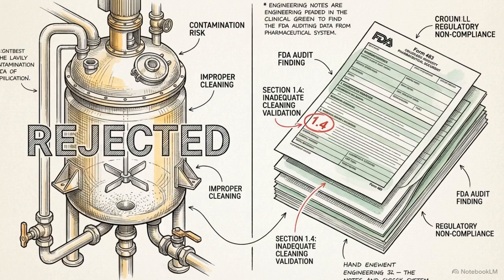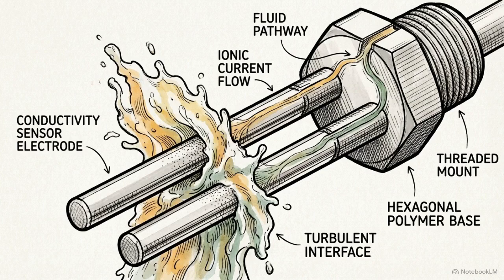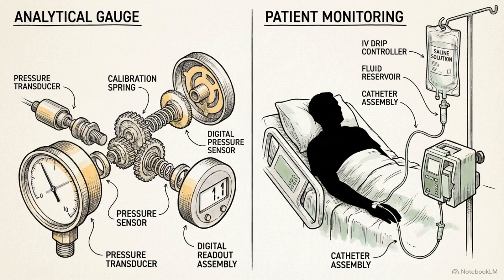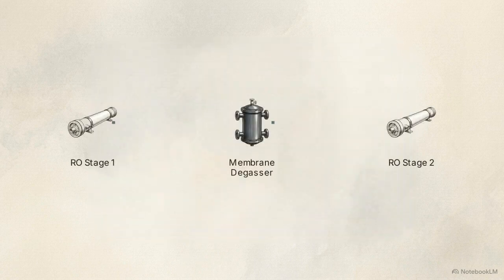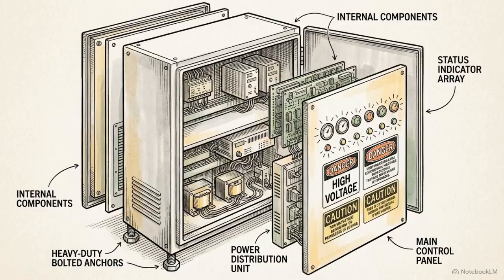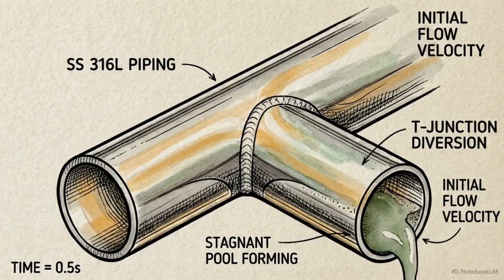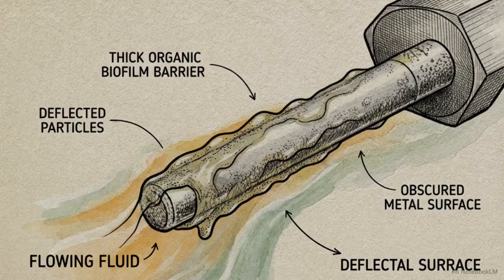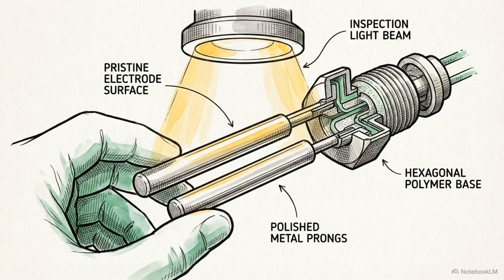How the FDA’s New AI (ELSA) is Catching Pharma Water Failures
Is your water system ready for an AI-powered FDA audit?
​In today's regulatory landscape, meeting static thresholds is no longer enough. With the introduction of AI targeting tools like the FDA’s ELSA, auditors are now identifying hidden baseline shifts in conductivity long before they hit an alert limit.

​In this deep dive, we explore the mechanical and chemical failure points that lead to batch rejections and regulatory non-compliance. From compromised vent filters to the complexities of RO membrane salt rejection and EDI resin fouling, we break down exactly where your system might be vulnerable.

​What you’ll learn in this video:
​How the FDA uses AI for dynamic pattern detection.
​The impact of dissolved CO_2 and carbonic acid on conductivity spikes.
​Why "Dead Legs" and low flow velocity lead to ion leaching and biofilms.
​The danger of "Sensor Blinding" and how to prevent false-low readings.
​Best practices for loop calibrations and quarterly electrode inspections.

​⏱️ TIMESTAMPS:
0:00 - The Risk of Batch Rejection & FDA 483s
0:15 - How FDA AI (ELSA) Monitors Your System
0:55 - Understanding USP 645 Limits
1:55 - Vulnerability: Storage Tank Vent Filters
2:20 - Solution: Membrane Degassers & CO_2 Removal
3:00 - RO Membrane Overload & EDI Fouling
3:50 - The Hydrodynamics of Dead Legs
4:30 - Sensor Blinding: The Hidden Failure
5:20 - Preventive Maintenance & Calibration Protocols